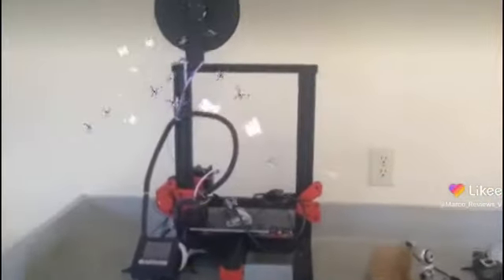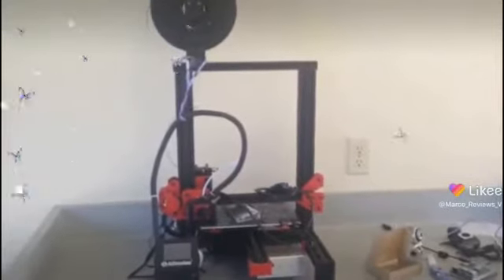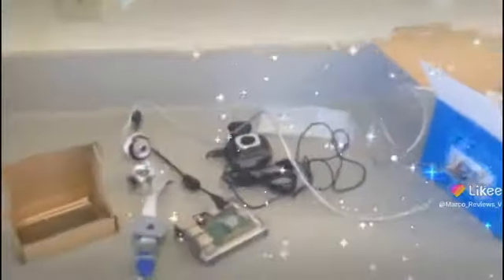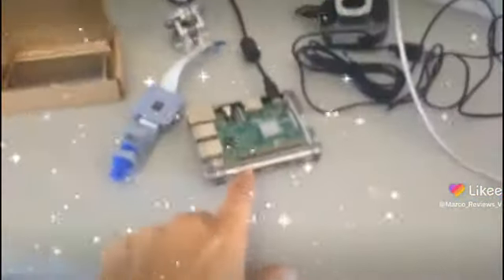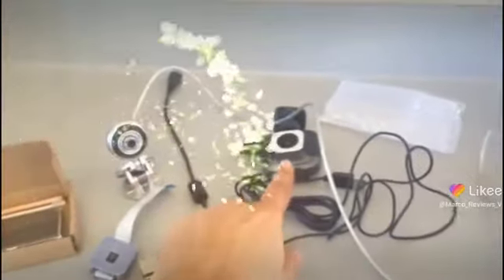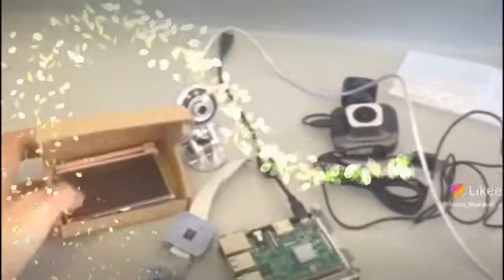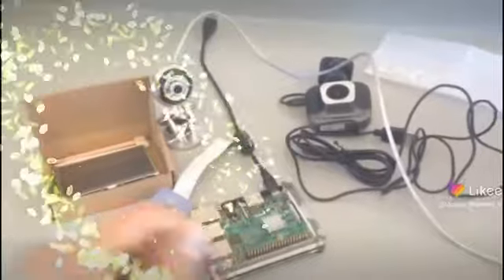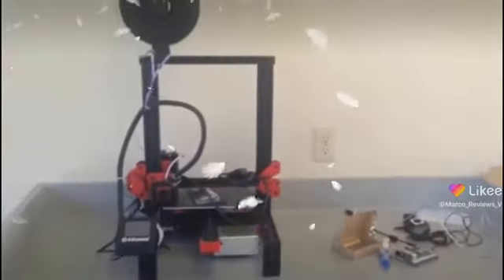That Pesky Marco Reviews First successful channel giveaway! Brave man! unbiased unsponsored